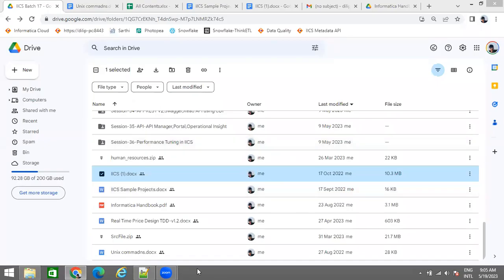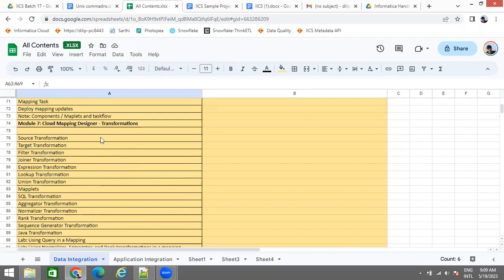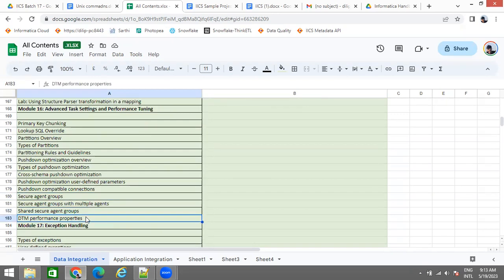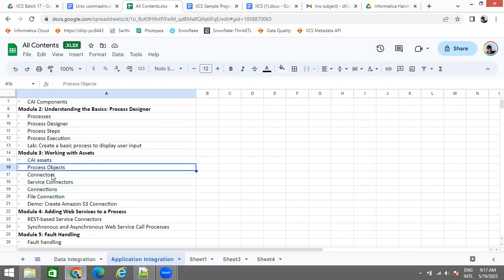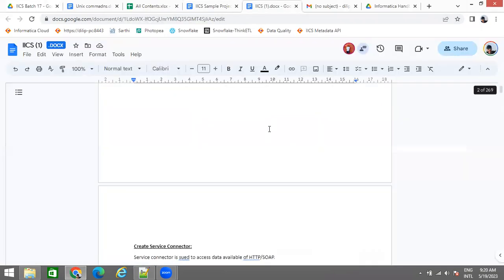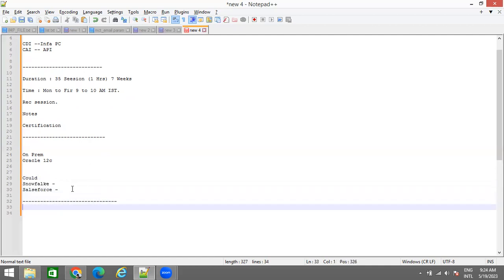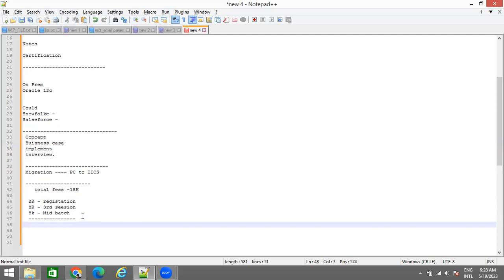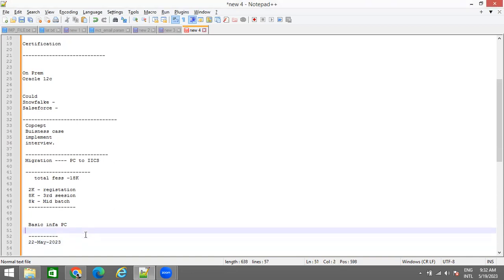INFORMATICA CLOUD | Informatica Intelligent Cloud Services IICS Demo video | 9395190232